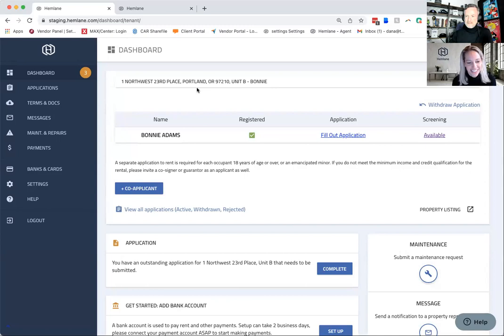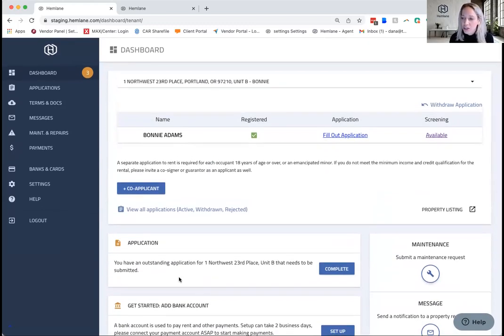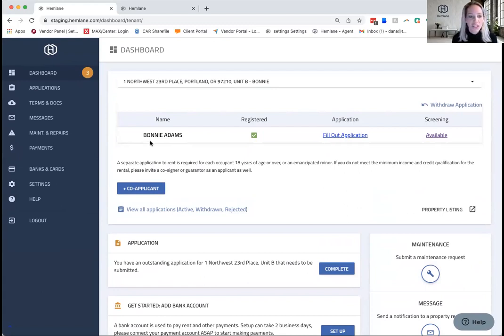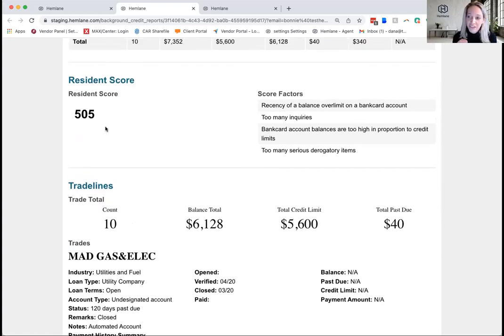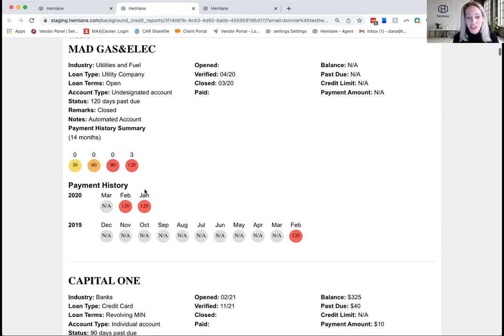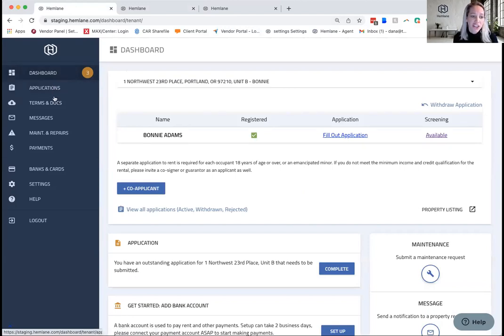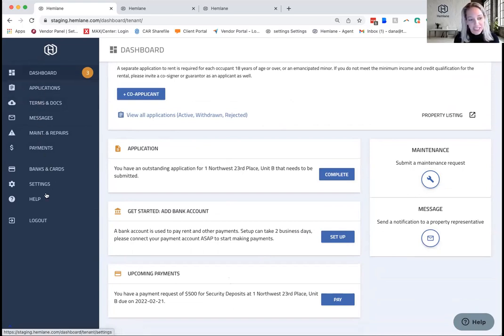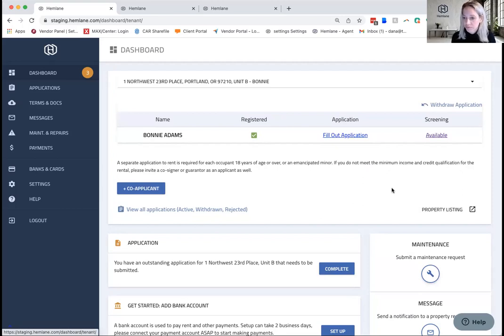Landlords you Need to Make it Easy for your Tenants to Communicate with You. Provide Audit Trail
9th Grade Drop Out, House Hacking and Lumberjack Landlord